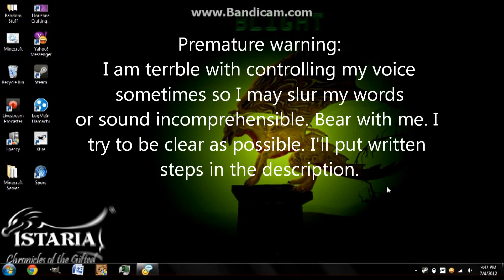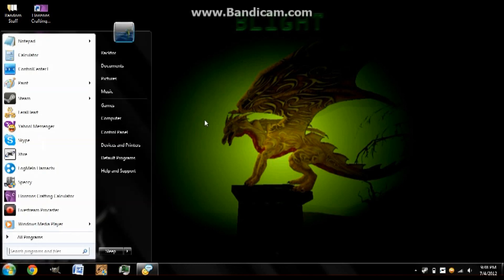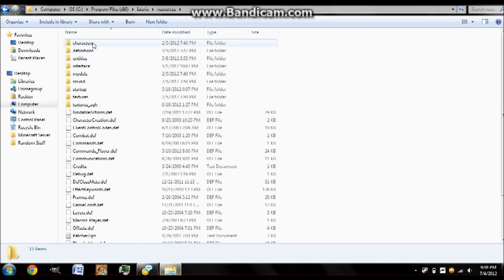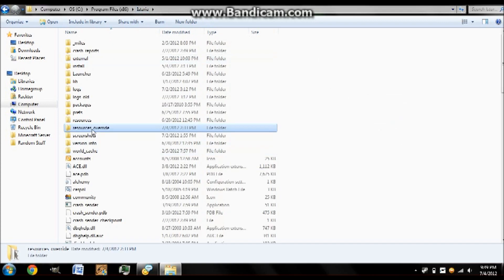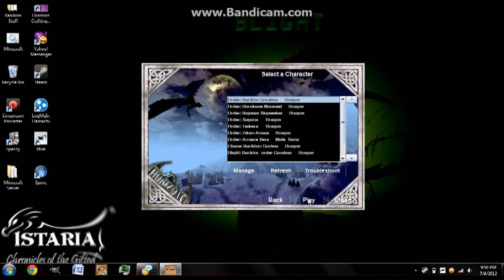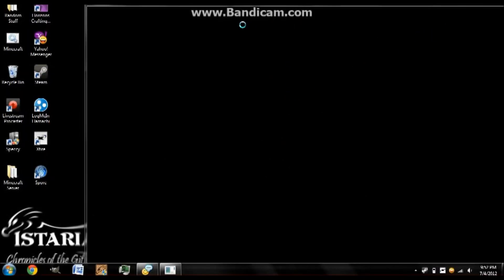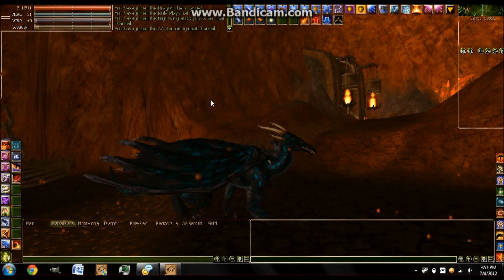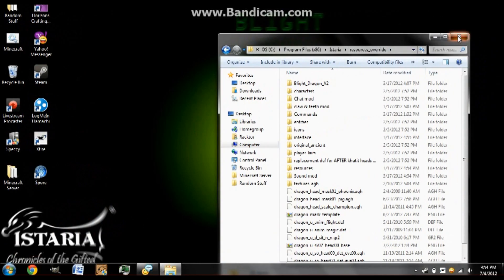Istaria Tutorial: VISUAL Hatchling to Adult Modding & More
PLEASE EXPAND THE DESCRIPTION FOR WRITTEN TUTORIAL/MORE INFO!
Ello guys, excuse the terrible video. xD Either way, here's me trying to explain how to mod your Istaria into making your hatchling look like an adult! It works the same for ancient to hatchling, hatchling to ancient, ect, as explained in the video. ^^ Enjoy! Hope it helps. As I said, here are the written steps:

1. Find your Istaria root folder.
(On my computer: C:\Program Files (x86)\Istaria)
2. Open up the "Resources" folder, then the "Entities" folder, then after that the "Characters" folder.
(Mine: C:\Program Files (x86)\Istaria\resources\entities\characters)
3. See the "dragon_u", "dragonj_u" and the "dragona_u" files? Those are your dragon models. Dragonj_u is hatchling, dragon_u is adult, and dragona_u is ancient. Figure out which one you want to make your dragon look like, then right click it and select "Copy".
4. Go back to your Istaria root folder.
(Mine: C:\Program Files (x86)\Istaria)
5. Open the "resources_override" folder.
(C:\Program Files (x86)\Istaria\resources_override)
6. Right click an empty area and select "Paste" to put the file you copied earlier into the folder.
7. Remember the file names earlier? You have to remember them now. If your dragon is a hatchling, rename the file to dragonj_u, adult to dragon_u, and ancient to dragona_u. This makes it so that the file you selected overrides your dragon's model.
8. Log in!